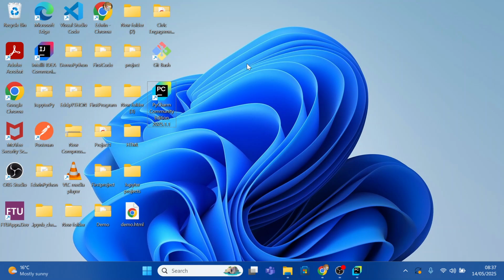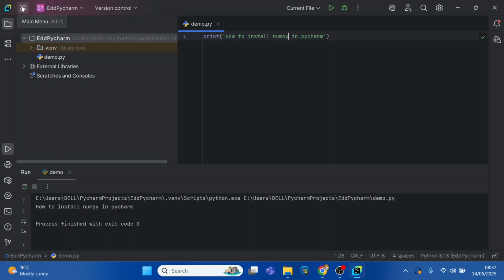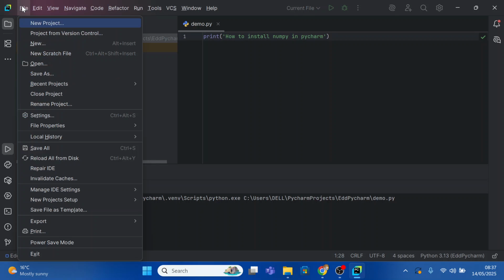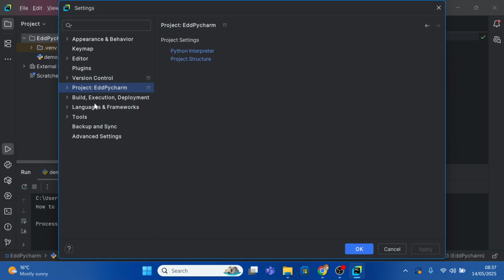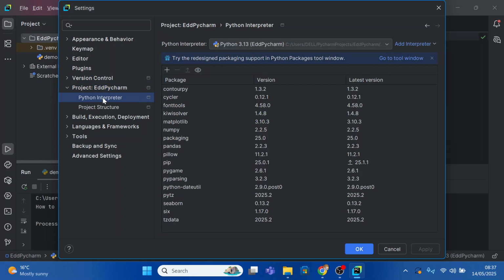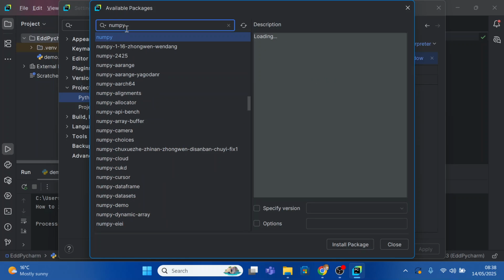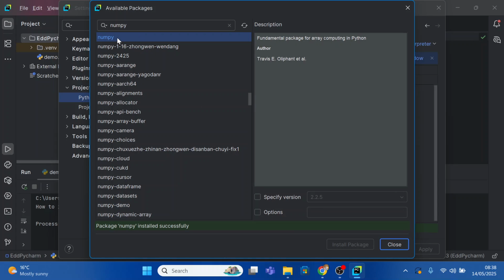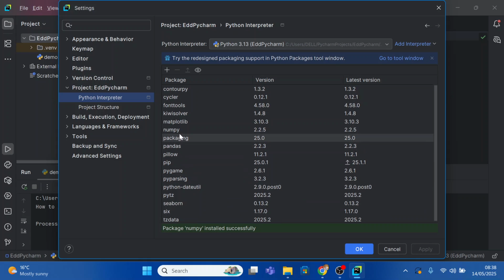How To Install NumPy In Pycharm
In this video, I'll show you how to install NumPy in PyCharm quickly and easily. NumPy is a must-have library for scientific computing in Python, and setting it up in PyCharm only takes a few steps!

Launch Pycharm.
Open ''Main Menu'' then ''Settings'', go to ''Project'' then click ''Python Interpreter''.
Click the + (Install) button and search for "NumPy".
Select it, and click Install Package.
Wait for installation to complete and NumPy will get installed in PyCharm.

Cell Phone Tripod Adapter